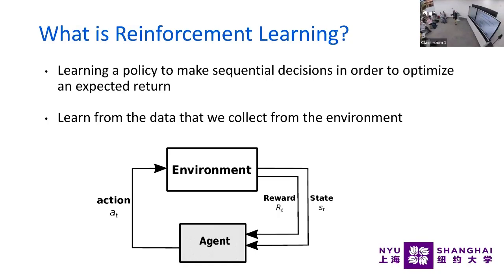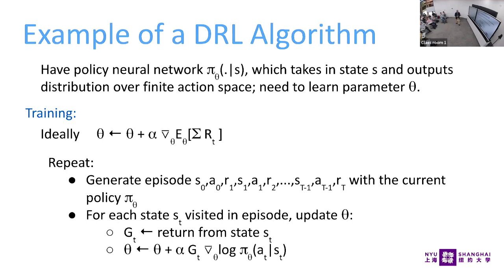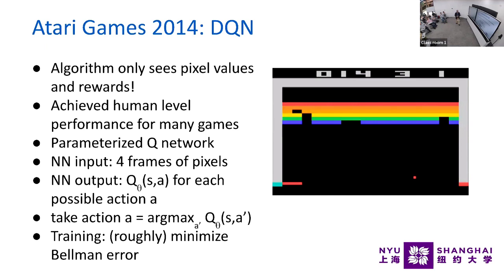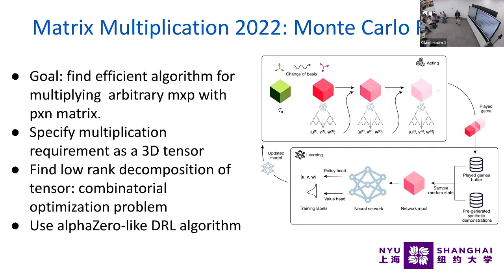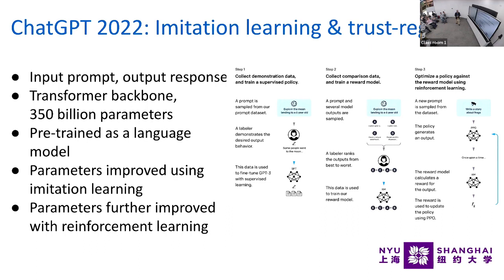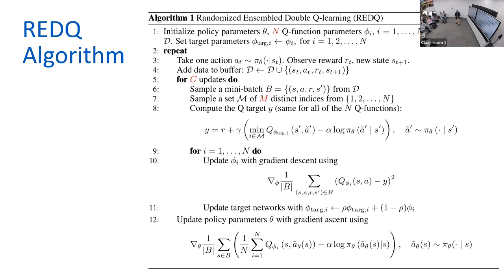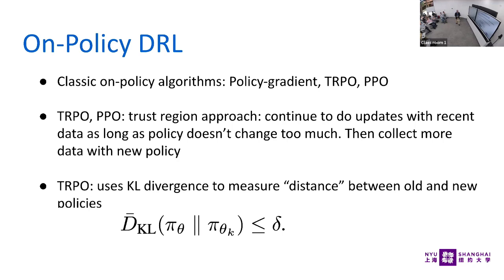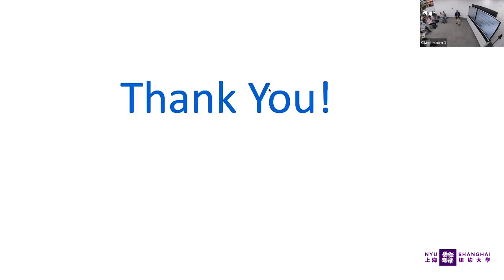Recent Advances in Deep Reinforcement Learning | AI Talks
Reinforcement learning is about learning to make sequential decisions through interactions with an environment. Traditional tabular reinforcement learning suffered from the curse of dimensionality and therefore was rarely employed in important applications. Recently reinforcement learning has been combined with deep learning to create Deep Reinforcement Learning (DRL), enabling researchers to break through the curse of dimensionality and obtain striking results in a wide range of diverse applications, including learning to play the Atari games from raw pixel inputs, learning to beat the grand masters at Go, learning to control tokamak plasmas for nuclear fusion, learning computationally efficient algorithms for matrix multiplication, and most recently making the responses in ChatGPT3 more human-like and accurate. In this talk, I will first briefly review some of the DRL breakthroughs, then discuss our own algorithmic research on DRL for high-dimensional state and action spaces, and its application to robotic locomotion.

About the Speaker:
Keith Ross is the Dean of Computer Science, Data Science and Engineering at NYU Shanghai. Previously he was a professor at University of Pennsylvania. and a professor at Eurecom Institute. He holds a PhD from The University of Michigan. He is an ACM Fellow and an IEEE Fellow. He is co-author of the popular textbook, Computer Networking: A Top-Down Approach Featuring the Internet, published by Pearson (first edition in 2000, eighth edition 2020). It is the most popular textbook on computer networking, both nationally and internationally, and has been translated into fourteen languages. In 1999, he co-founded and led Wimba, which developed voice and video applications for online learning. He was the Wimba CEO and CTO from 1999 to 2001. Wimba was acquired by Blackboard in 2010. His current research interests are in deep reinforcement learning. He has also worked in Internet privacy, peer-to-peer networking, and the modeling and measurement of computer networks. At NYU Shanghai he has been teaching Machine Learning, Reinforcement Learning, and Introduction to Computer Programming.